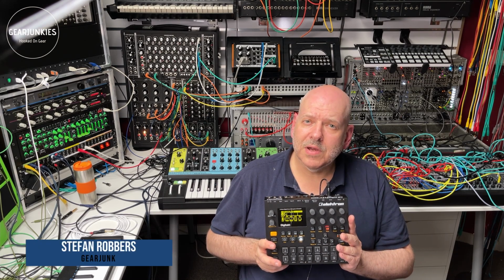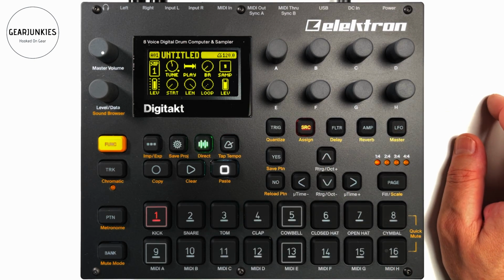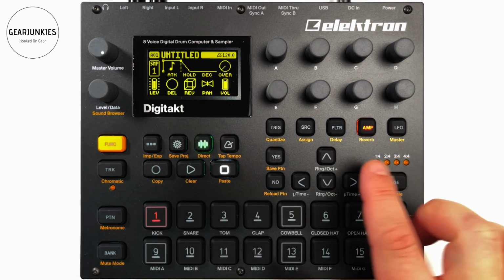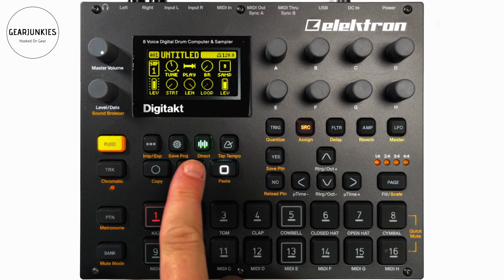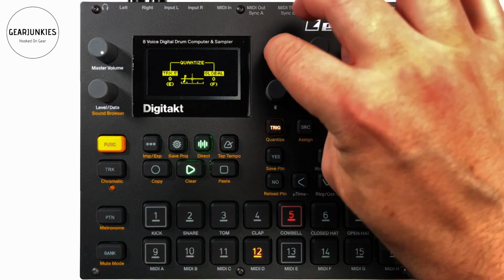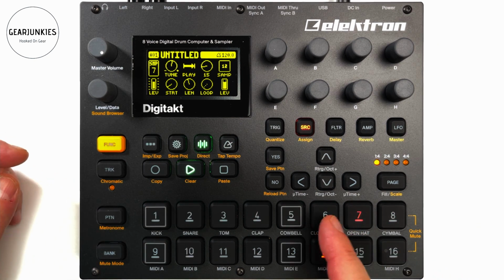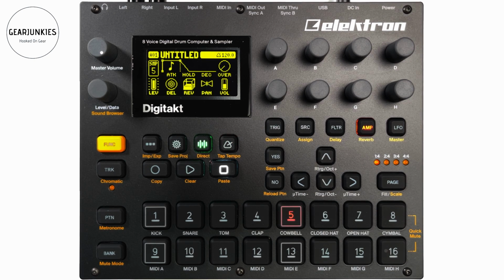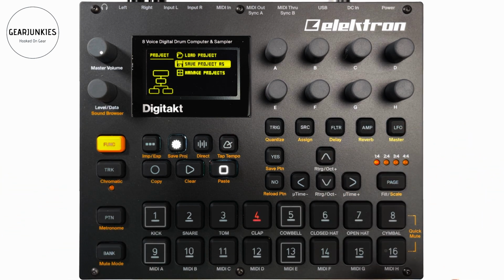Quick look at the Elektron Digitakt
From the Dutch music store Bax Music we were able to borrow an Elektron Digitakt for a day. In this video our impression, and we made a jam session together with the Avalon Bassline from Abstrakt Instruments.

00:00 - Intro
00:06- Gearjunkies leader
00:11 - Introduction
03:22 - Track programming
06:11 - Filter menu
06:29 - amp menu
11:08 - Beat programming
24:10 - Outro